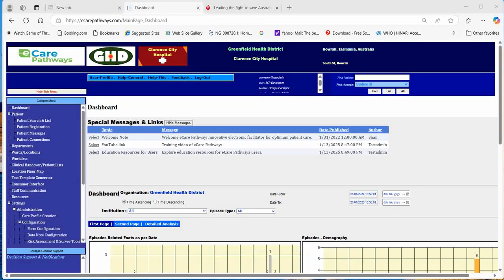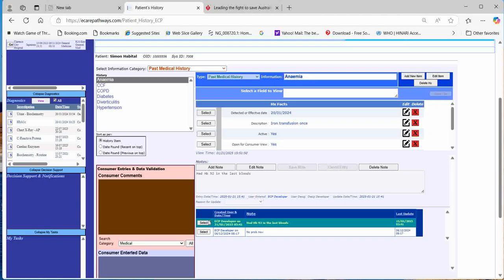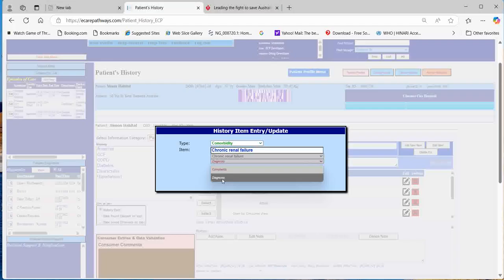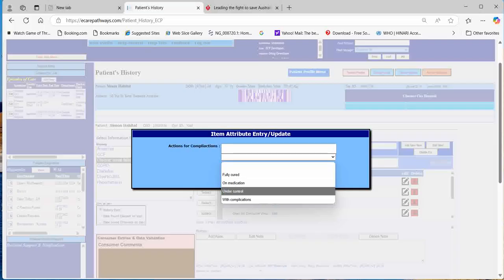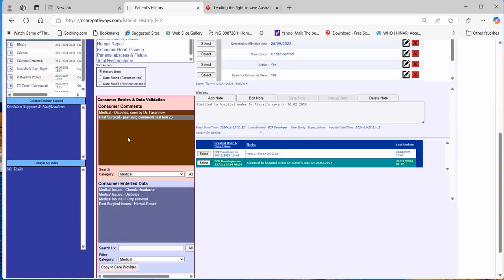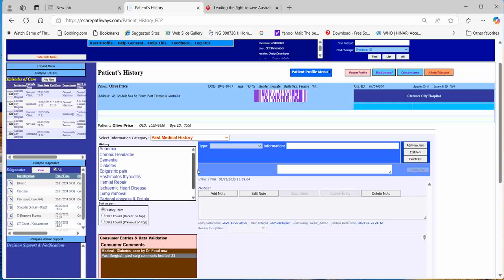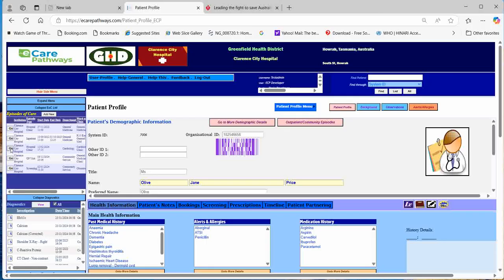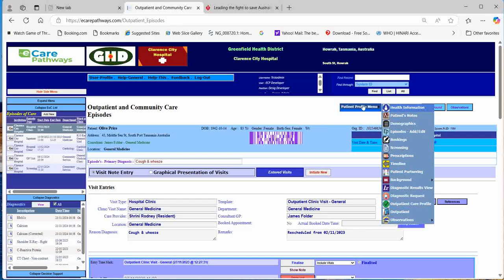eCare Pathways - History Details Entry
This provides a guide for History Details Entry in eCare Pathways.